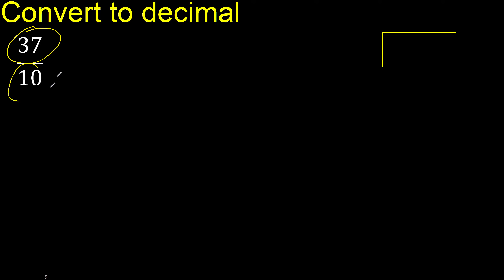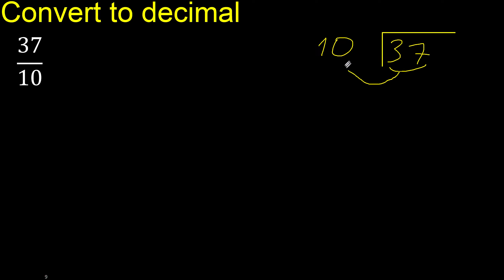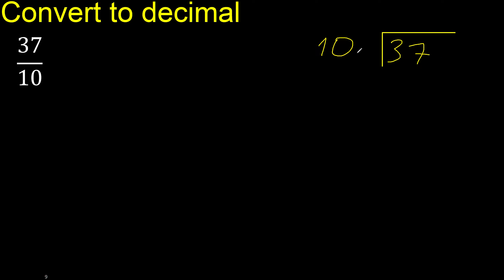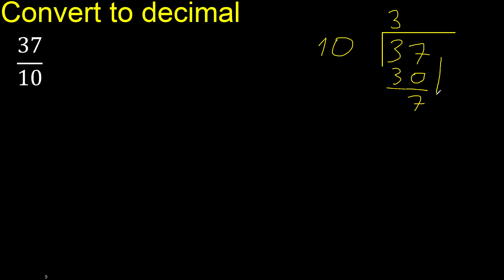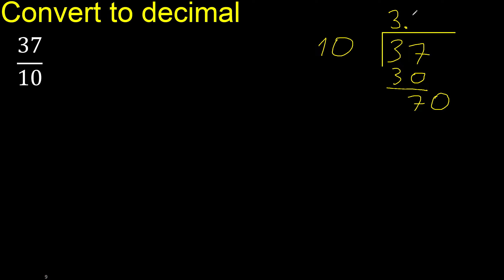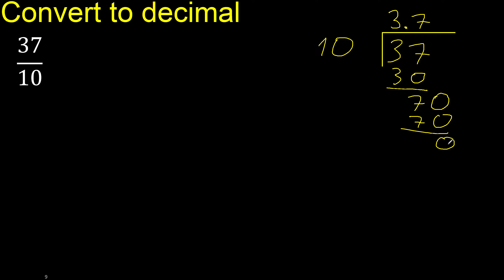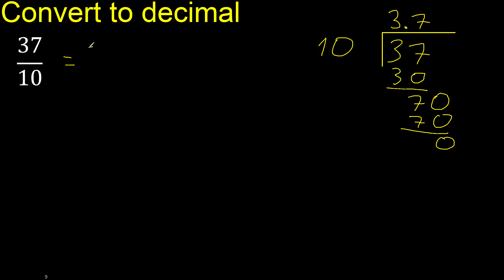Convert 37/10 to decimal . How To Convert Decimals to Fractions